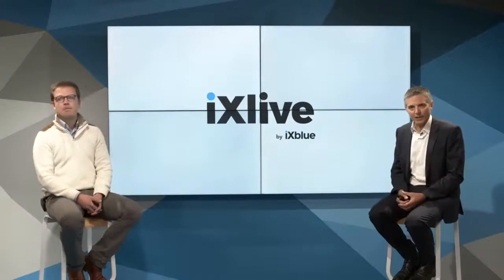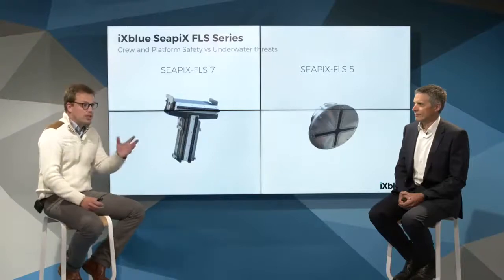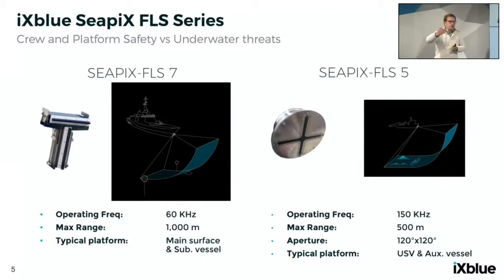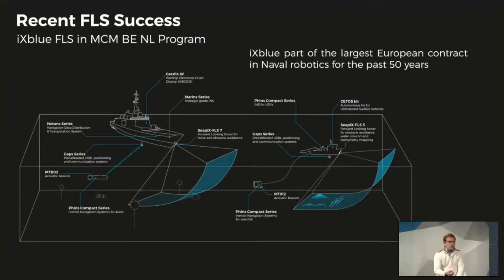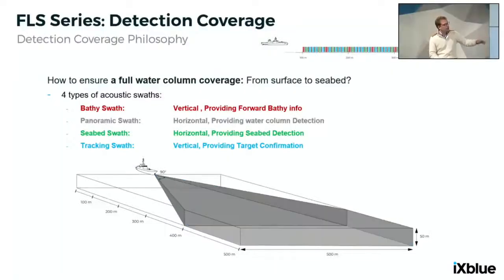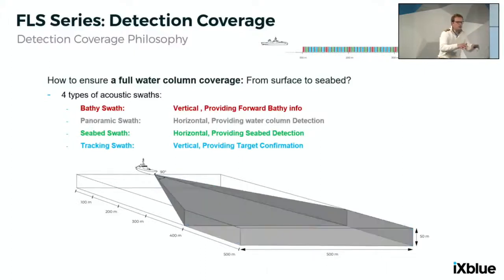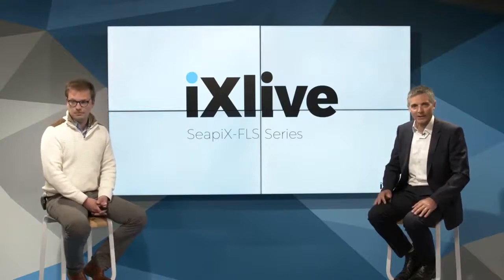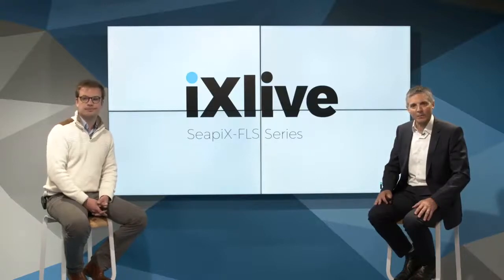How FLS solutions can ensure safe navigation to manned and unmanned vessels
Discover iXblue's latest SeapiX-FLS Series with Julien Guichard and David Cunningham. This new generation of sonar, based on innovative technology, will ensure your crew and vessel navigates safely. Anywhere, anytime.

Don't want to miss our next iXlive? Stay updated

iXblue is a global high-tech company specializing in the design and manufacturing of advanced marine, photonics and autonomy technologies. The group in-house expertise includes innovative systems and solutions devoted to inertial navigation, subsea positioning, underwater imaging, as well as shipbuilding and test & simulation. iXblue technologies support Civil and Defense customers in carrying out their sea, land and space operations with maximum safety, efficiency and reliability. Employing a workforce of 650 people worldwide, iXblue conducts its business in over 60 countries

The company’s naval successes include major programs such as the Belgian and Royal Netherlands Navies MCM Replacement Program, the French Navy's future FDI and future replenishment tankers, the Vanguard-class nuclear-powered ballistic missile submarine, the Astute-class nuclear attack submarines and the Queen Elizabeth-class aircraft carriers of the UK Royal Navy, the F122 (Bremen-class) and F123 frigates (Brandenburg-class) of the German Navy, the new OPV 87 of the Argentine Navy, the Swedish Navy next generation A26 and Gotland-class submarines, and future fleet of high speed CB90, Spain future F110-class multi-mission frigates, as well as the United States Navy Freedom-class Littoral Combat Ships (LCS) 27, 29 and 31 to name a few.